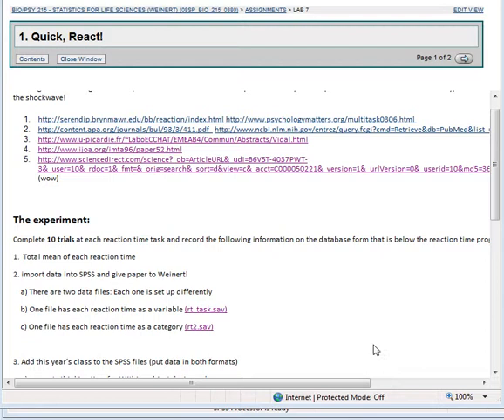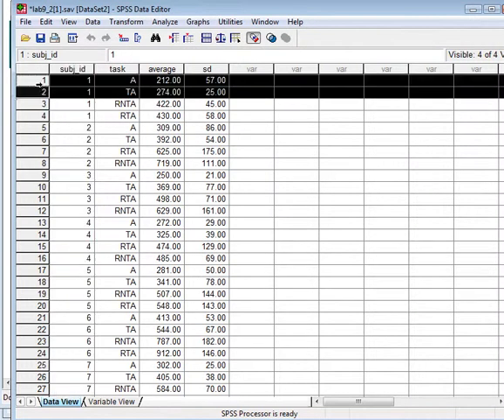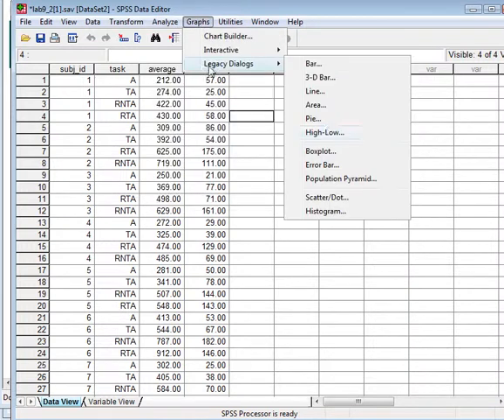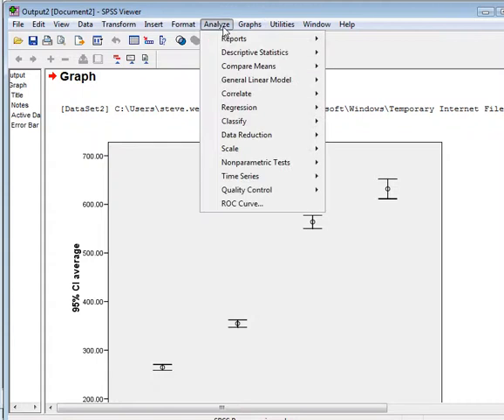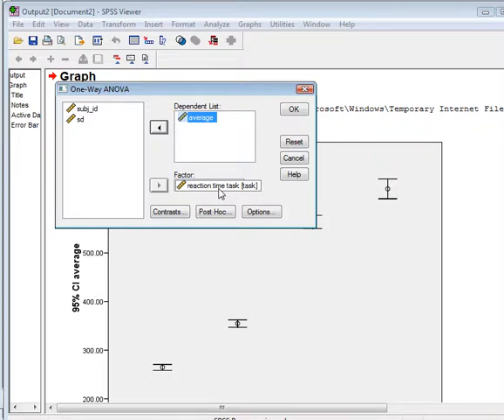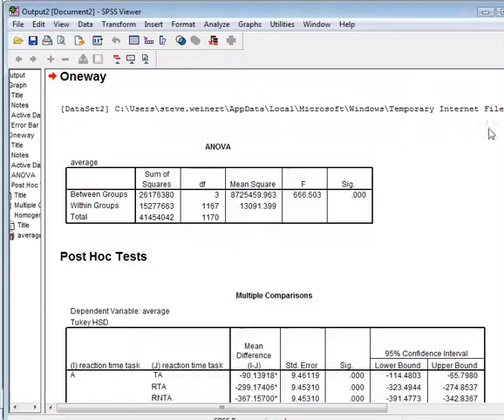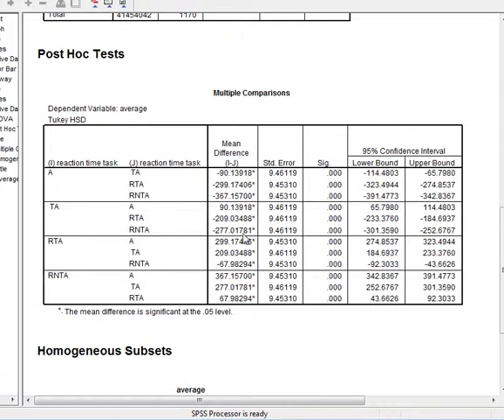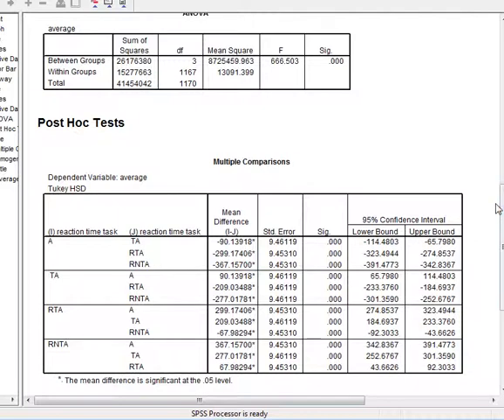between subjects lab 7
How to do lab 7 between subjects analysis